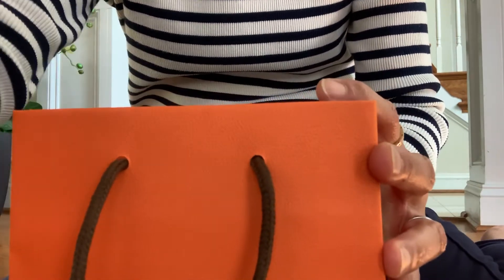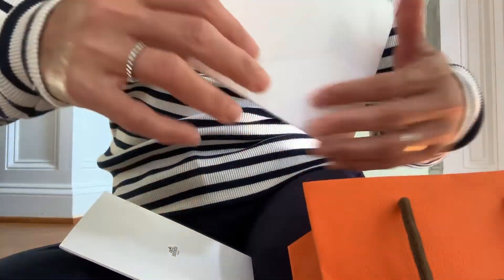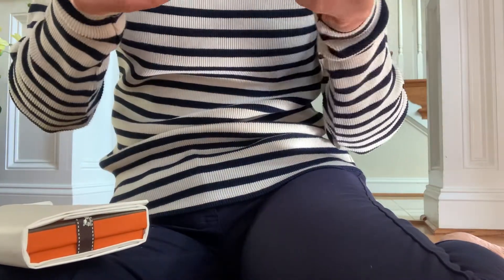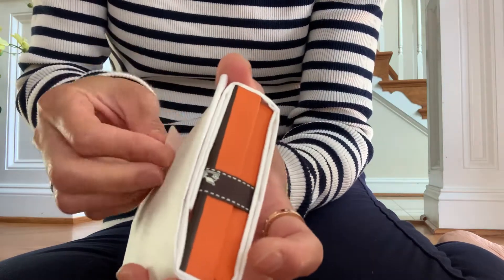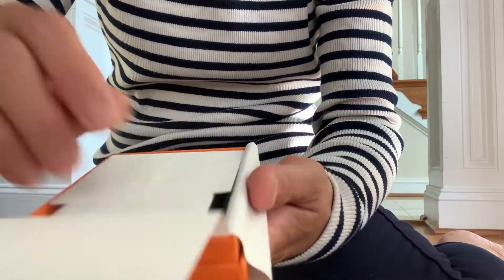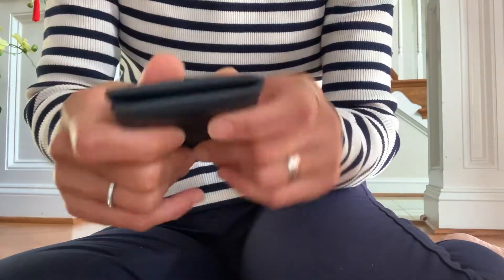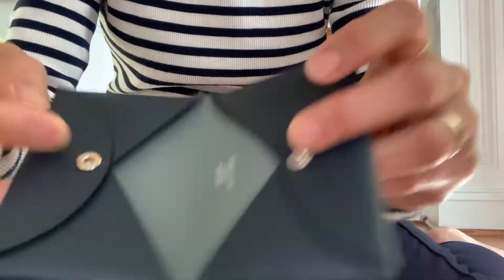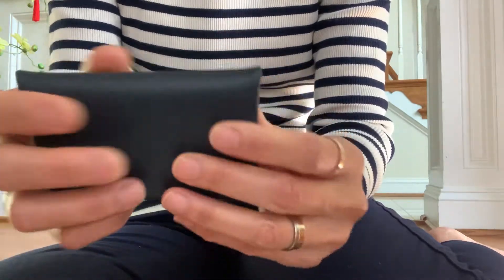Hermès Calvi Verso Card Holder unboxing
I am unboxing my Calvi Hermès Verso Card holder. When I first saw this item I said to myself, I have to get it. It’s so unique and beautiful. I love it so much ❤️.